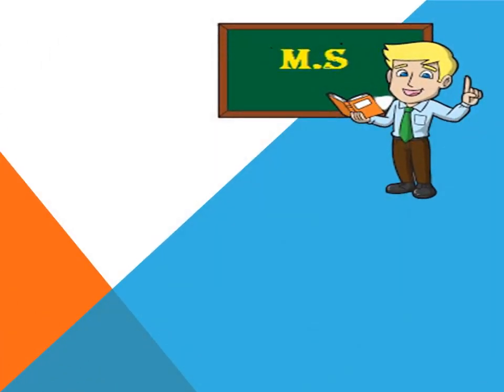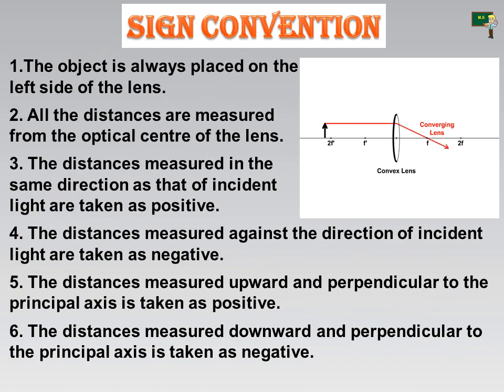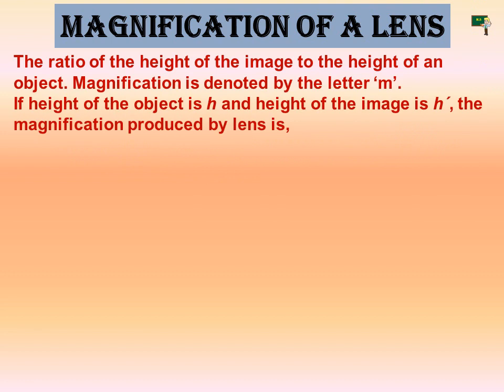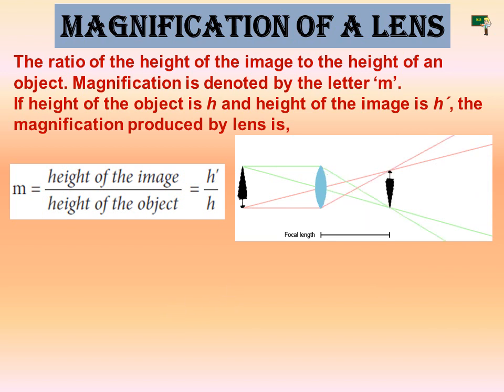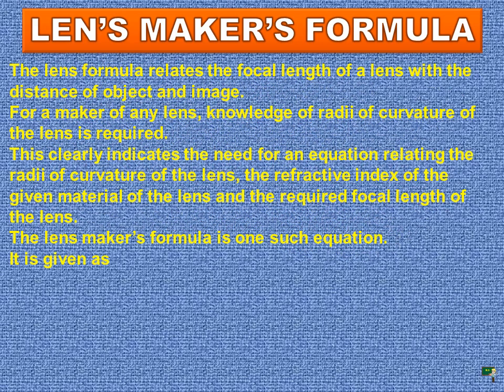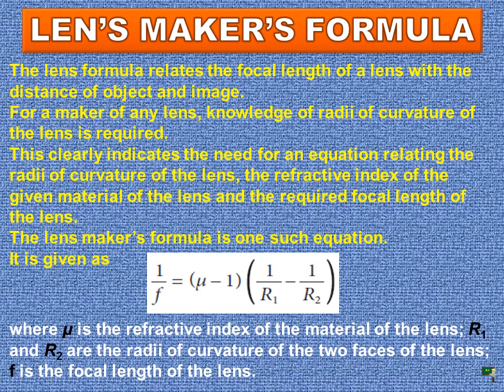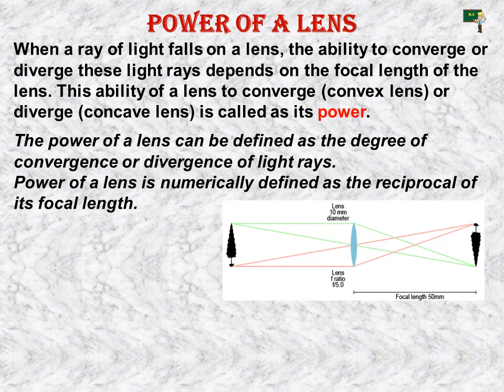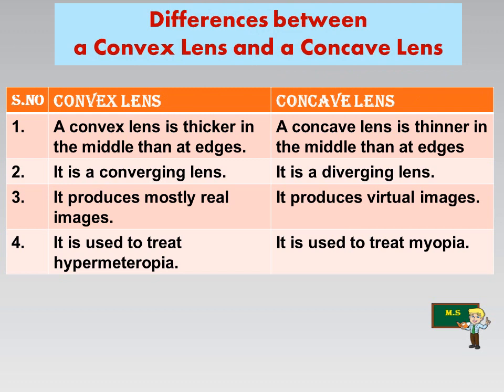10th PHYSICS Unit 2. OPTICS - 4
This video will teach you about,
1. Sign Convention
2. Magnification of a lens
3.Lens Maker’s Formula
4. Power of a Lens
5. Difference between Convex lens and Concave lens